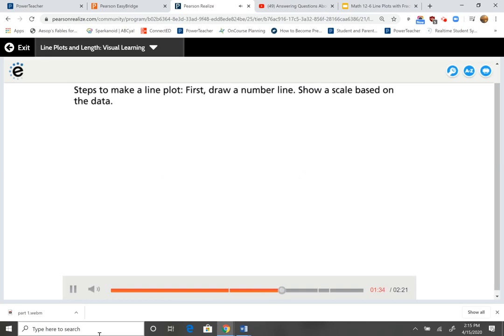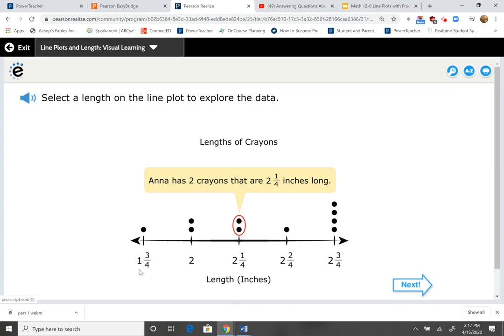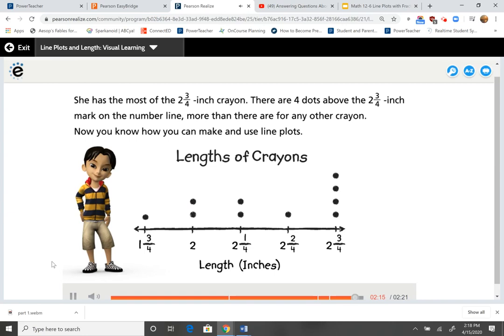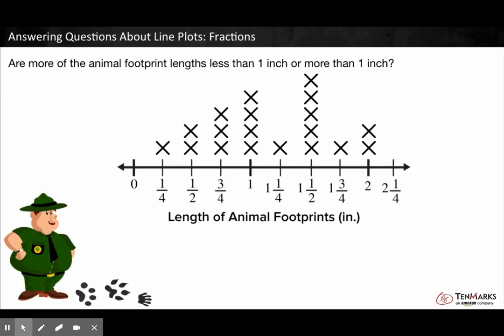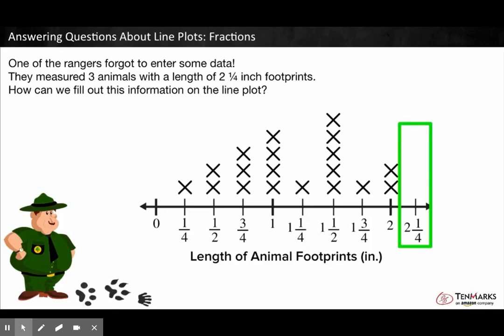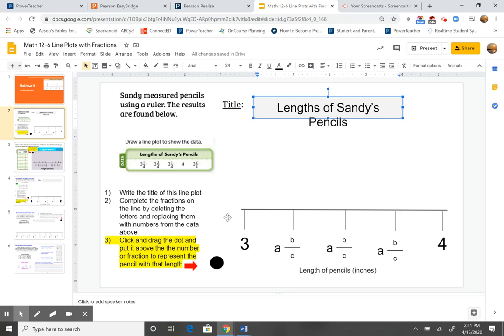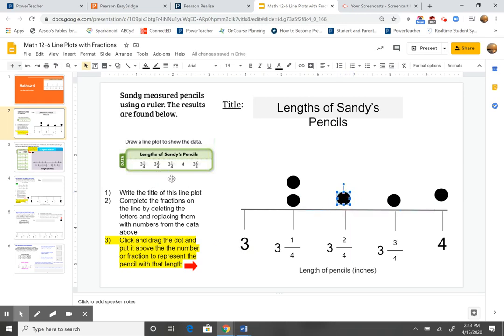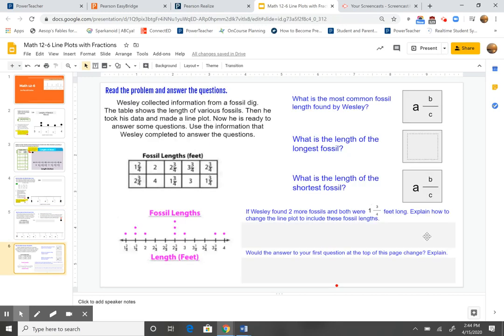Math 12-6 Line Plots with Fractions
Pearson 12-6 Line Plots with Fractions